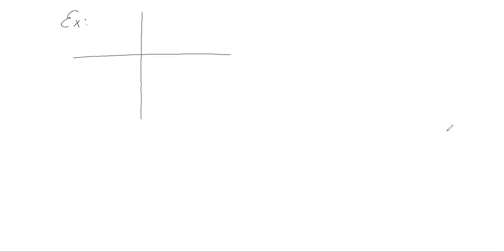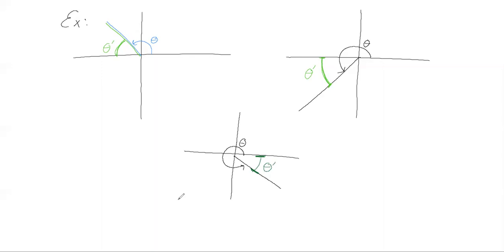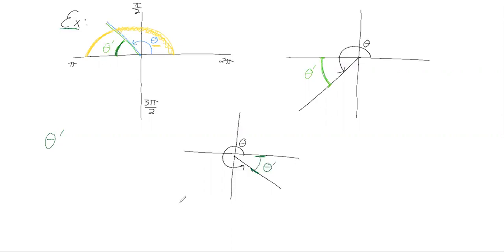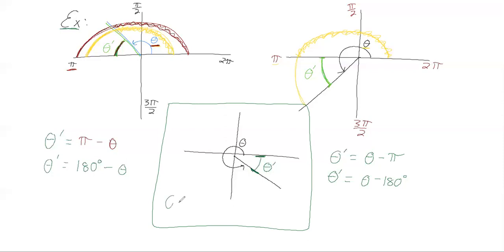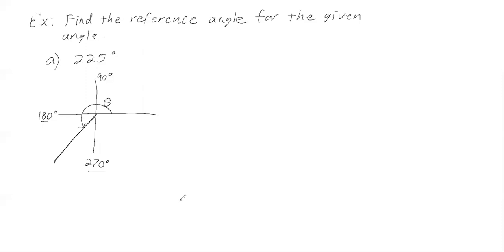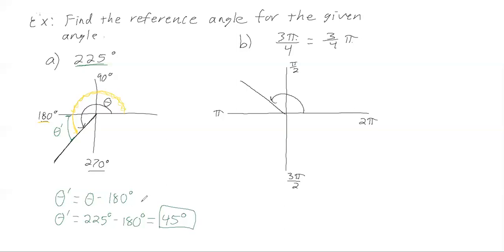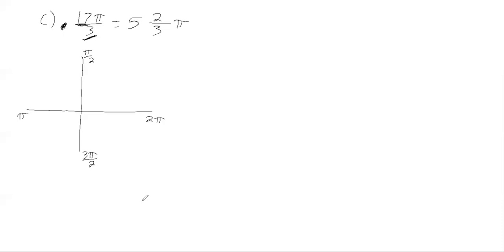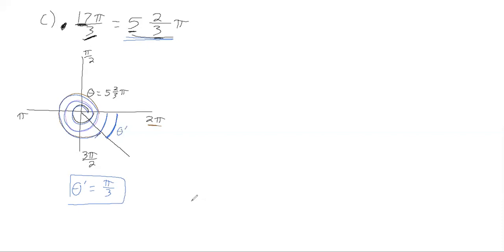Sec 5 3 Part 2 Math 110